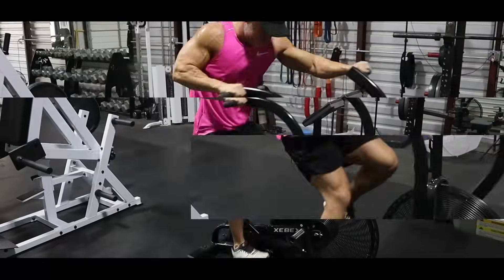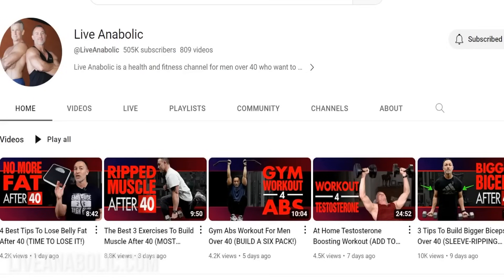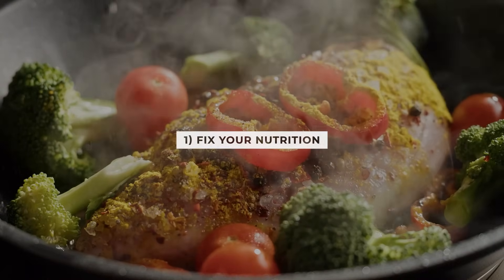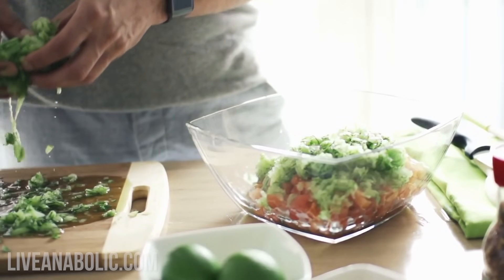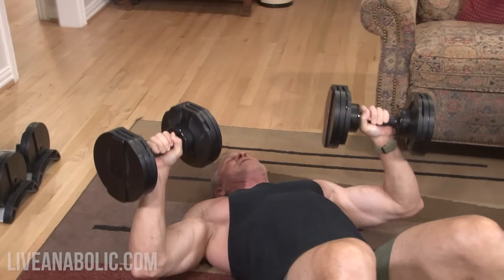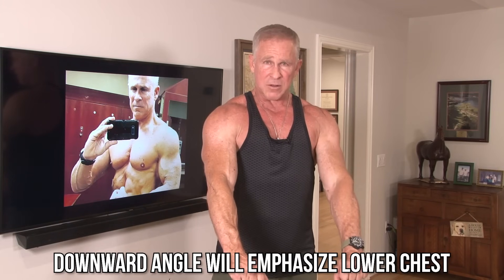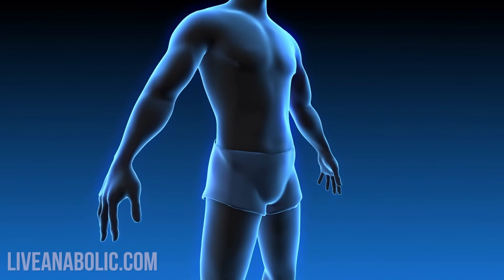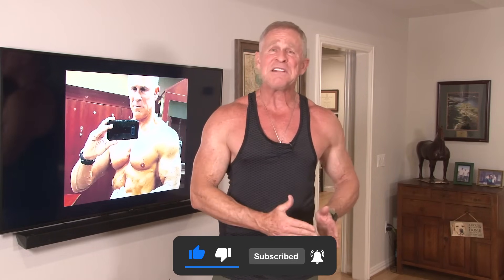No B.S. Guide To A CHISELED Lower Chest After 50 - 2 STEPS TO SUCCESS!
I know what you are thinking…another video about our chest. Well yes…who doesn’t like having a firm and well-shaped chest. Whether you are wearing a shirt or not, people can tell if you have a muscular chest or man-boobs. This video is going to be a guide to a chiseled lower chest after 50. When you have a muscular lower chest, the less you will have a fatty looking chest.

This guide will give you the general nutrition tips, exercises, and keys to your success for getting a ripped lower chest after 50. Make sure you start implementing these tips to start seeing some great results in losing fat and building a chiseled lower chest.

Here are steps you need to take to get a chiseled lower chest after 50!

00:00 Intro

02:38 Join our Facebook Group

03:47 Fix your nutrition

05:48 Choose the right exercises

12:07 Conclusion

Step #1: FIX YOUR NUTRITION

Step #2: CHOOSE THE RIGHT EXERCISES

Start by taking these 2 steps and most importantly, stay consistent! Do these things and you will get a chiseled lower chest after 50.